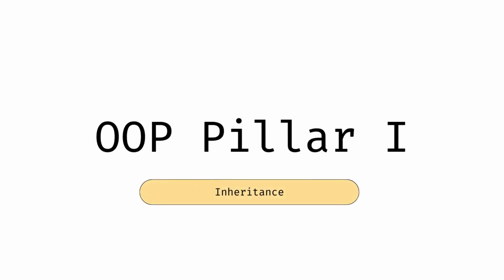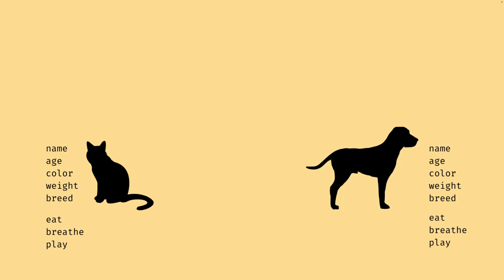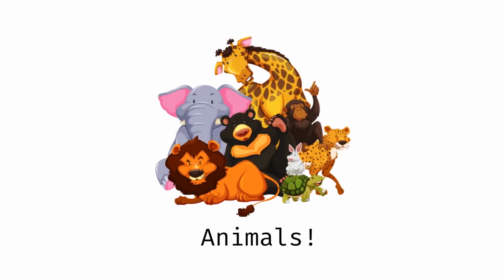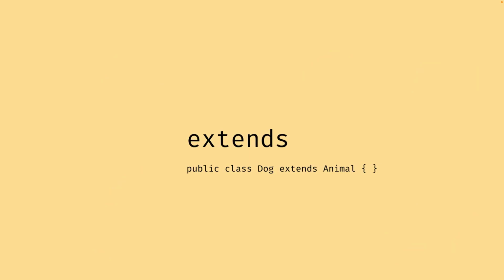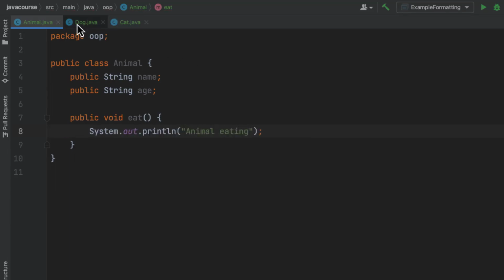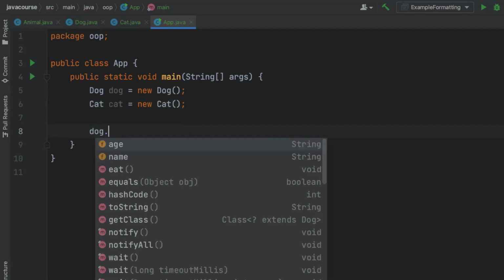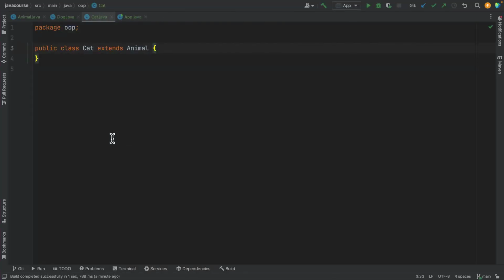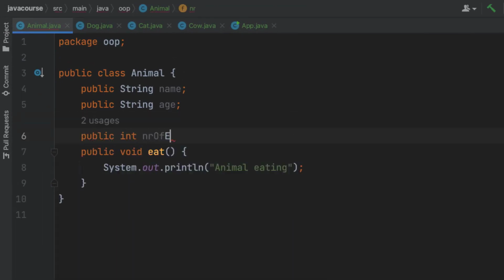Complete Java Programming Tutorial By Krishna Apps Part 71